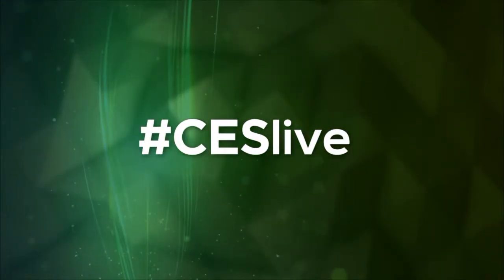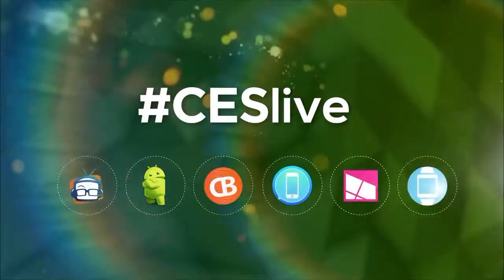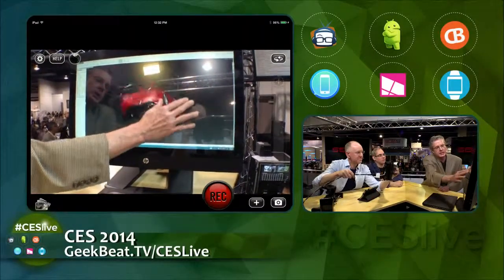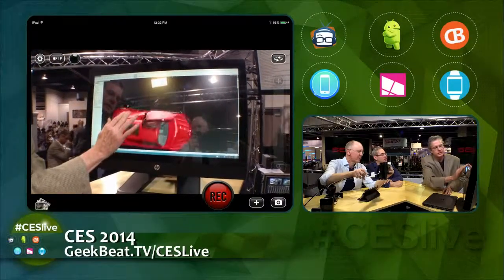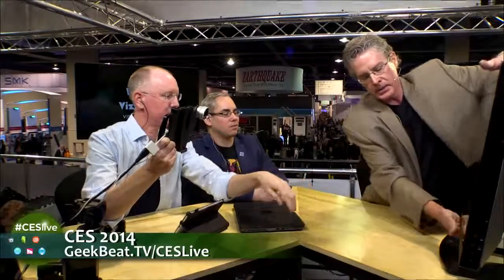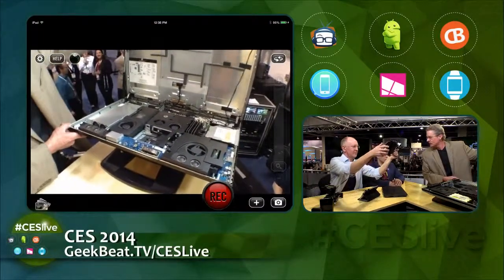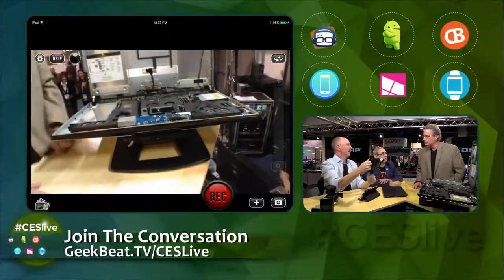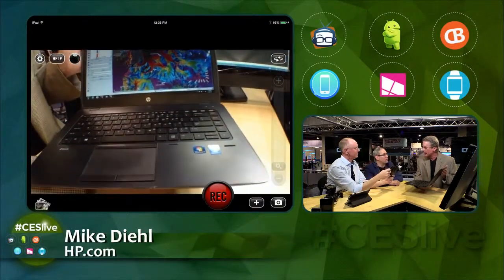Geek Beat Archives CESlive Next Generation of the HP Z1